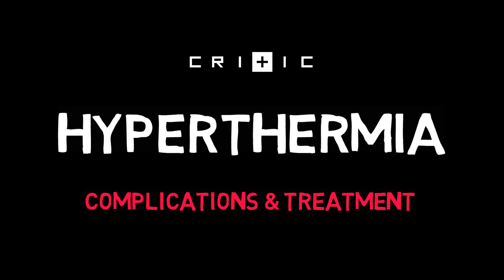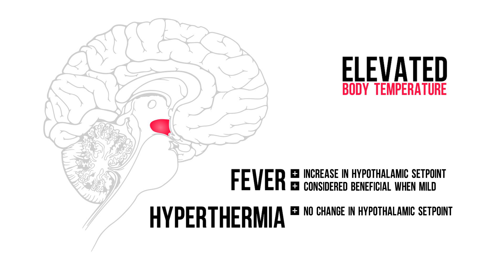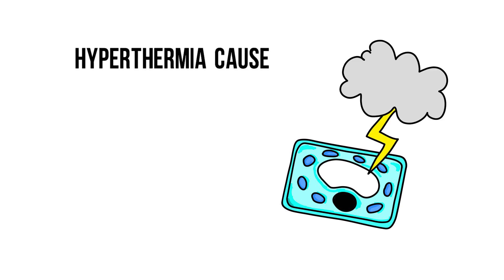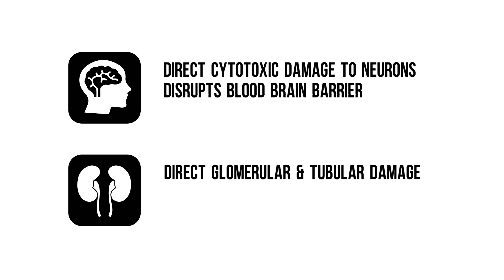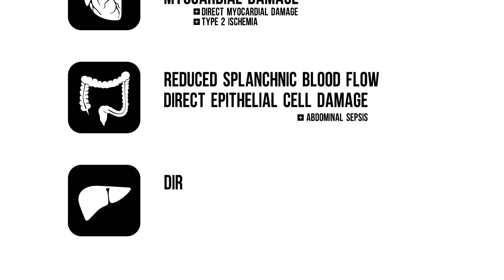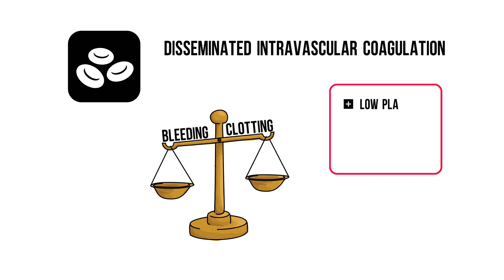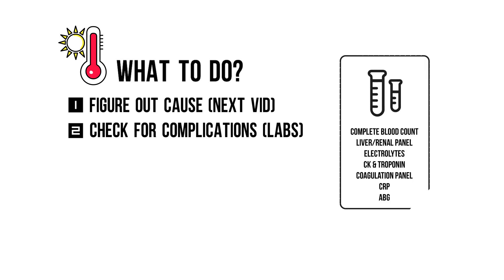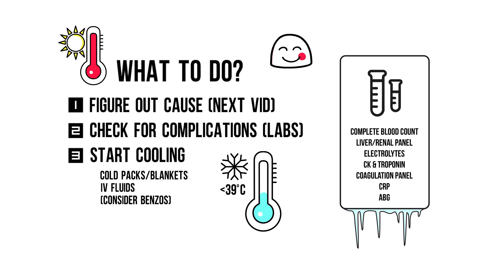Hyperthermia - complications & treatment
Hyperthermia could result in life threatening multi organ failure. In this video we'll go through the possible complications of hyperthermia, and what you should do as treatment. In the next video, we'll talk about the causes.
Note that hyperthermia is defined as an elevated body temperature, without an increase in hypothalamic setpoint, i.e. not in response to inflammation. Meaning it's different from fever! As mentioned in the video, this definition is a bit outdated, but it's conceptually a lot easier to remember, so we're going with this one.

If you're interested in reading more on this topic, check out these awesome journal articles (free, yay!):